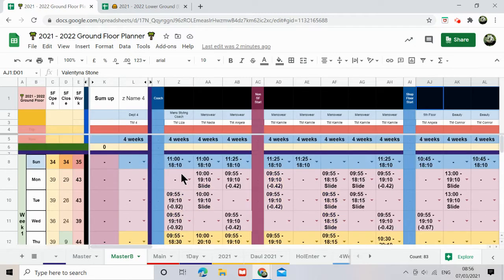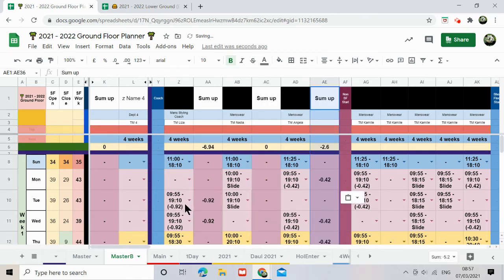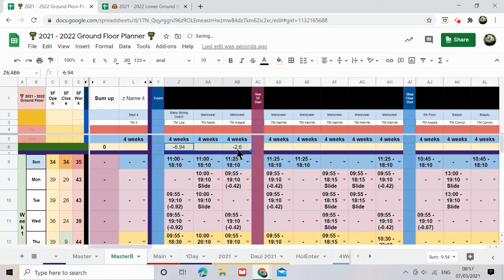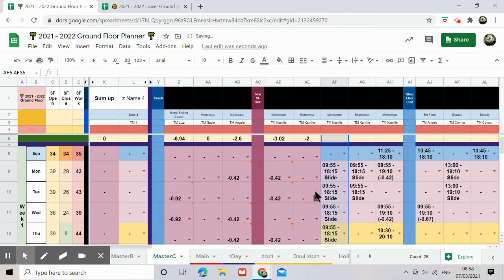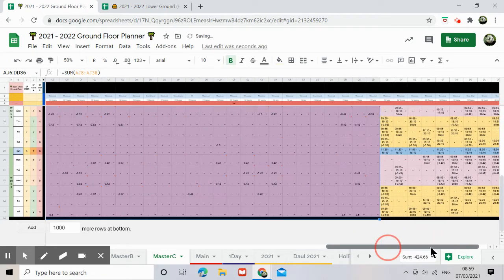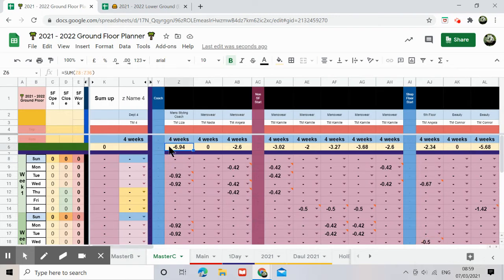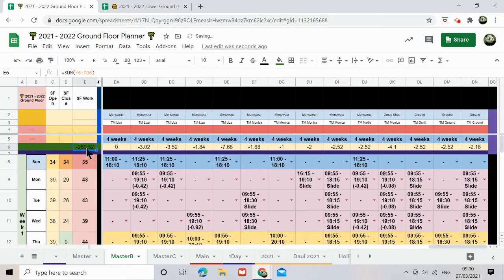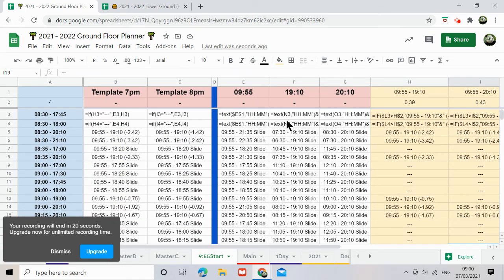Rota Time Sliding Part 5 : Add up Time - 001 Planners